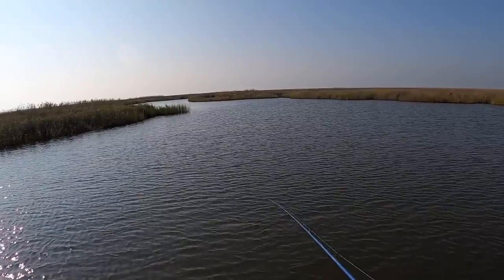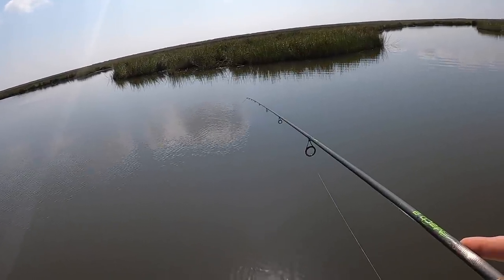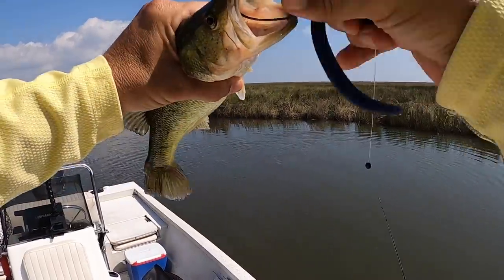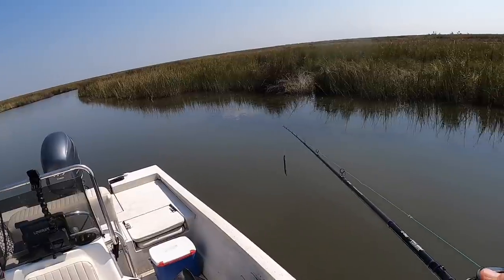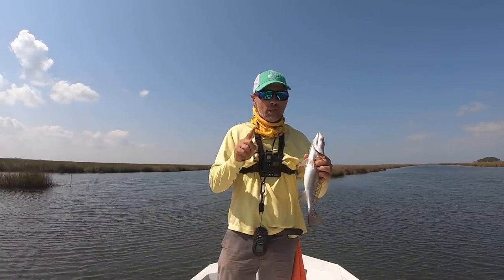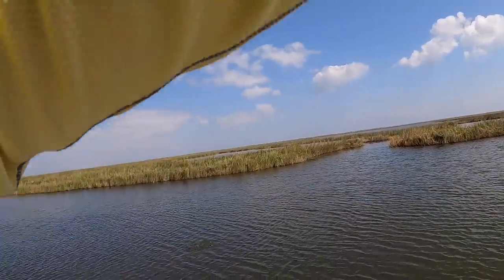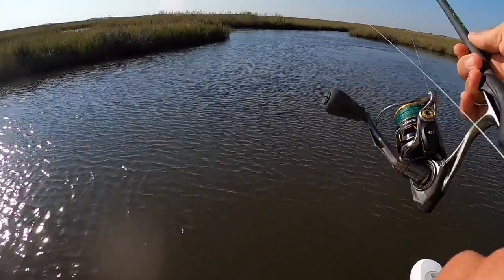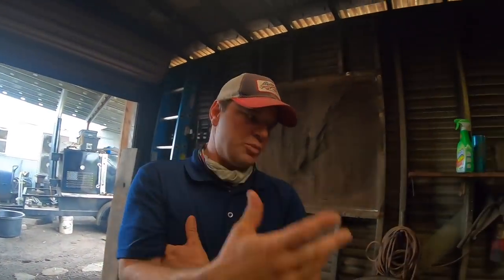Fishing HOT patterns for speckled trout, bass, redfish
Imagine you answer a knock at your front door to discover a swimsuit model who tells you she’s madly in love with you, and in her hands is a platter holding a sizzling ribeye that she rushed to your house in her Lamborghini, which she’s also giving you.

That’s what marsh fishing is like this time of year.

It’s an embarrassment of riches. All the baitfish, shrimp and crabs that spent the blistering hot summer months deep in the marsh, stuffing their faces, are now moving out to the bigger water, where they hope to continue to grow and eventually create more baitfish, shrimp and crabs.

But most won’t be so lucky. Before they ever make it out, they’ll be devoured by the speckled trout, redfish, largemouth bass and more that depend on Mother Nature’s windfall to fatten up in preparation for the lean winter months.

Game fish are thick throughout the marshes right now, and they’re not turning their noses up at a whole lot.

All anglers have to do is effectively put baits in front of them, and that’s what I sought to do early this week.

I slept in a bit, and delayed the start of my trip to take advantage of a falling tide, and though I had to endure the dead period between the end of the rise and the beginning of the fall, it proved to be the right decision.

Once the tide began to pull out, the marshes came alive, and I hit the trifecta, putting specks, bass and redfish in the box. The fishing was just excellent, and was a constant reminder of how good we have it in South Louisiana in the fall.